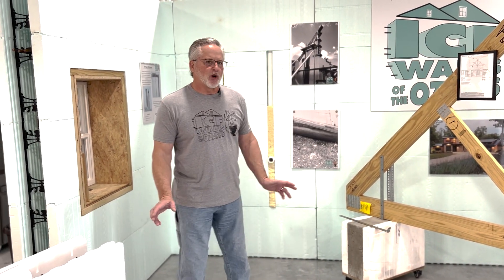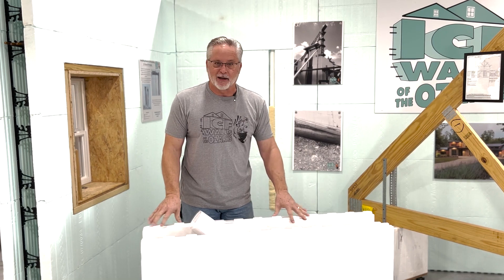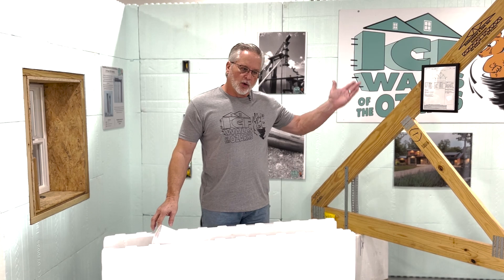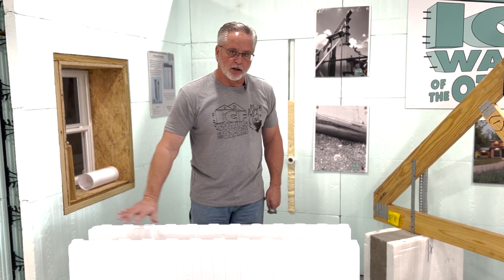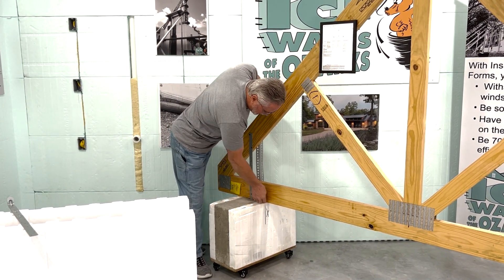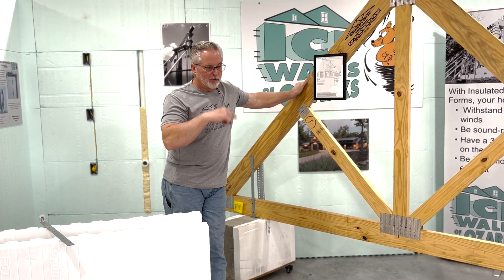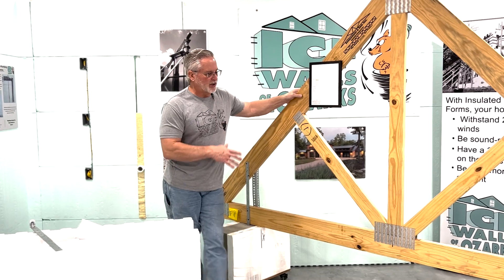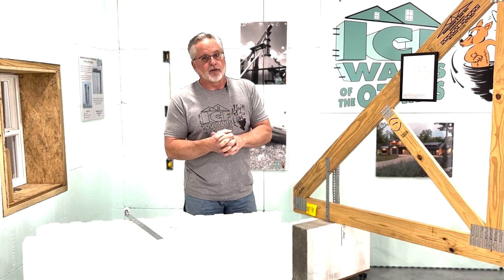Legacy System Part 2 - Engineered Trusses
In Part 2 of our Legacy System series, David Samples, founder of ICF Walls of the Ozarks, dives into the strength and innovation behind our engineered trusses. Designed to withstand winds of up to 200 mph, these trusses are a critical component of creating homes that are not only durable but also provide peace of mind in the face of extreme weather.

Discover how our trusses are engineered for resilience and why they’re an essential part of our mission to build safer, stronger homes.